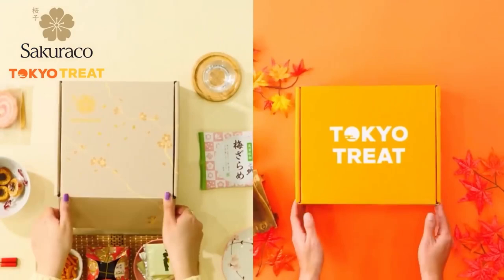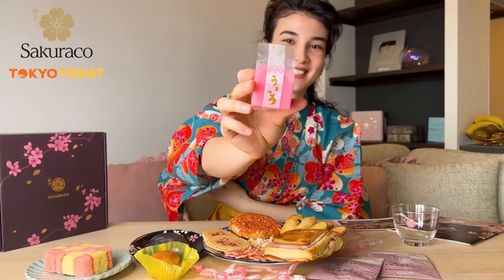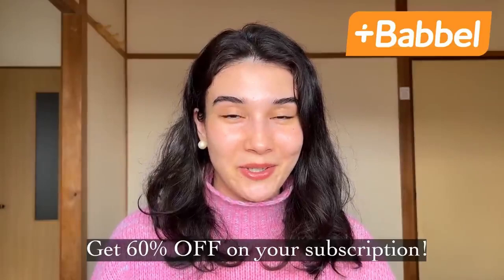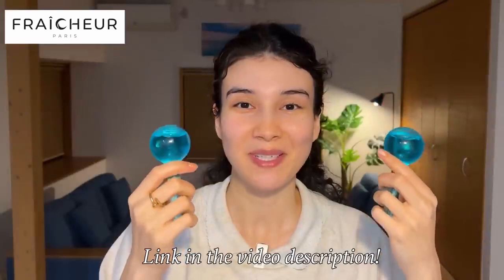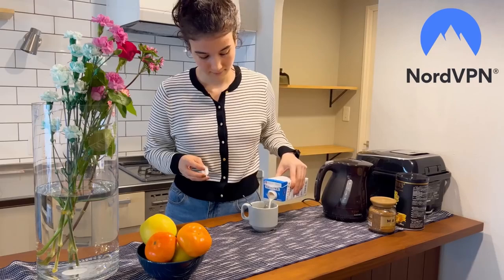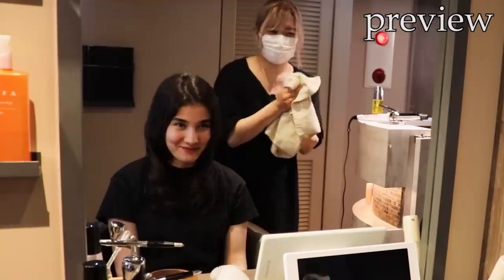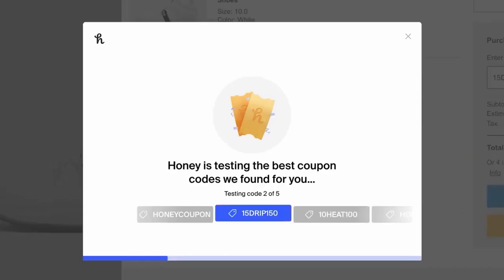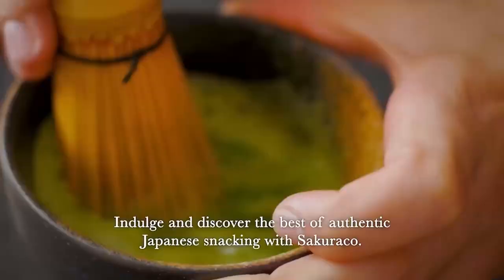ASMR Twix sponsorship compilation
Videos:
1. ASMR I traveled BACK to HIGHLY REQUESTED SALON to try ANOTHER MENU in Japan (Soft Spoken)

Time stamps:
00:00 - Sakuraco, Tokyo Treat
01:55 - Babbel
03:58 - Fraicheur
06:04 - June's Journey
07:31 - NordVPN
09:58 - ExpressVPN
11:10 - Honey
12:23 - Sakuraco, Tokyo Treat